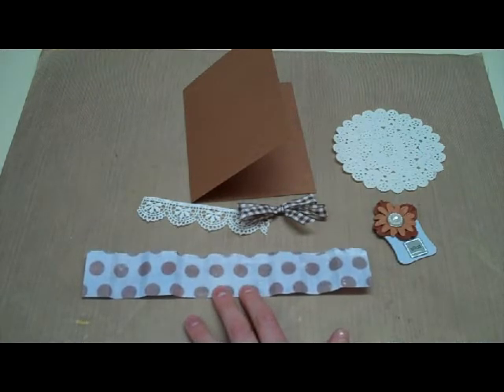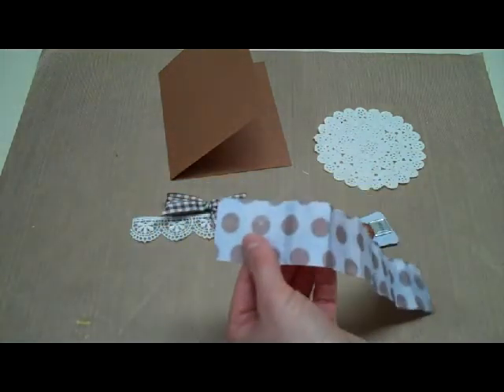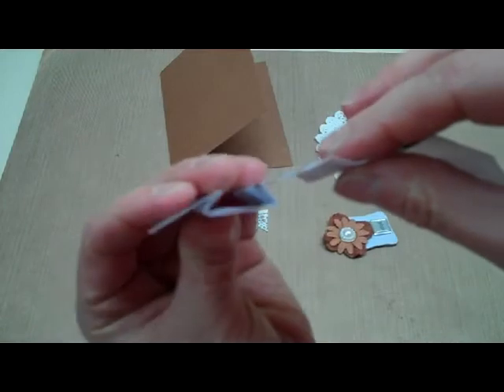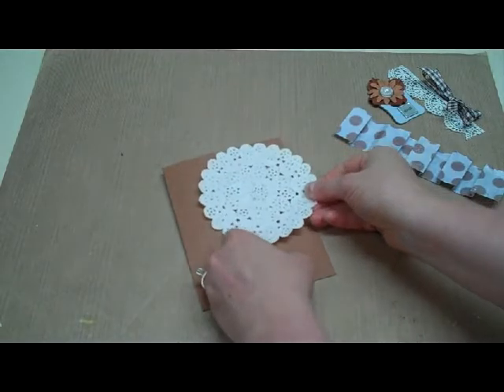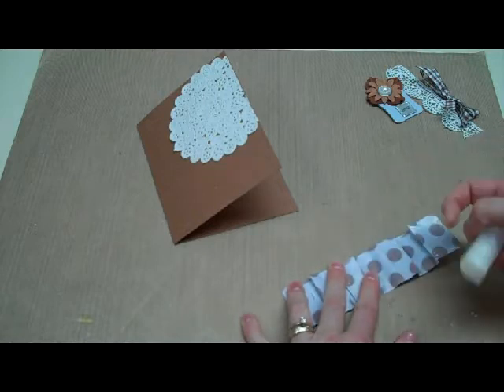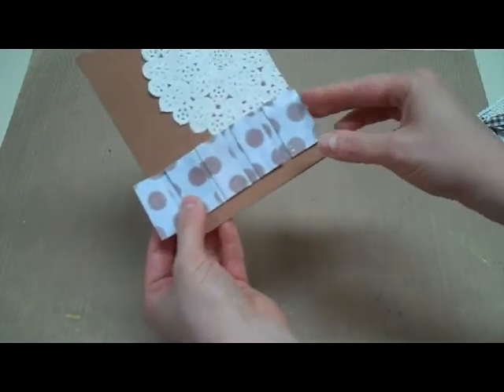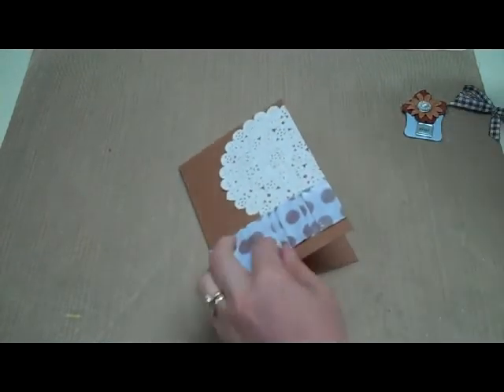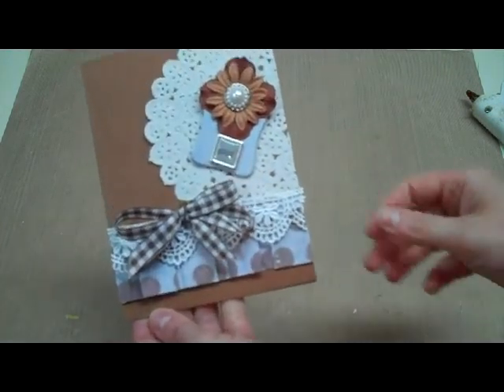Box Pleat Border Handmade Card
and make this fun box pleat border for your cards or scrapbook pages!